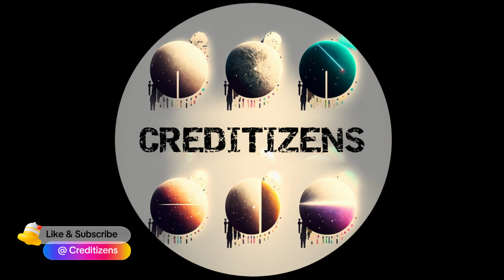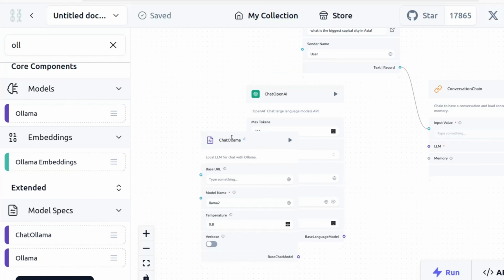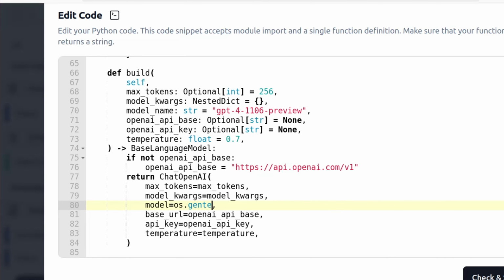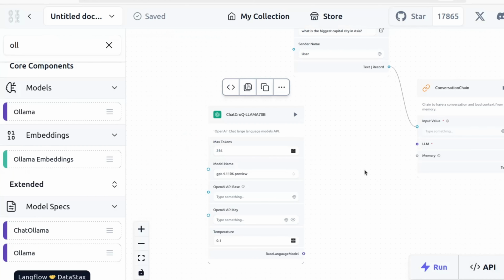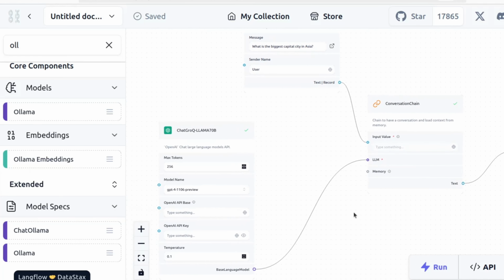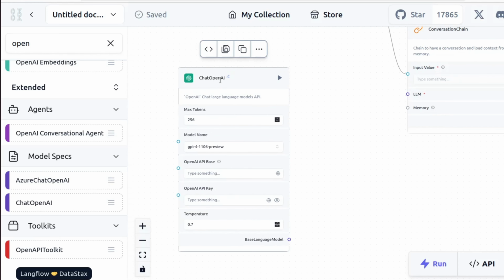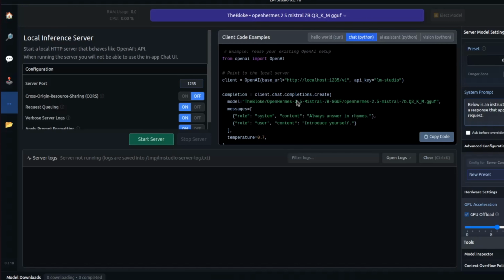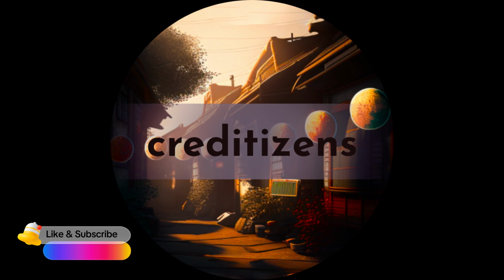Create Custom LLM Workflows: Integrate Groq & LMStudio with Langfuse + Bonus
FOR YOU
See Binance referral:

Chapters:
00:00 SUBSCRIBE & LIKE
00:10 SUBSCRIBE & LIKE

The full potential of AI with our comprehensive guide on creating custom LLM workflows using Langfuse, Groq, and LMStudio. This tutorial covers everything from setting up custom components to integrating powerful AI tools, and even accessing environment variables for a seamless workflow. Perfect for AI developers and enthusiasts, this video will help you build efficient and free LLM workflows using the latest technologies. Don't miss out on this essential guide to AI development!

I will never promote anything I don't truly believe in. It is your responsibility to search and find solutions. You may lose money by doing some of those tutorials, some risks exists. Please refer to a professional specialist of that matter. This is just education and entertaining purpose videos with fictional envrionment and should not be regarded as true or convention. Don't expect any result from following the processes used in the video and nothing is garanteed.